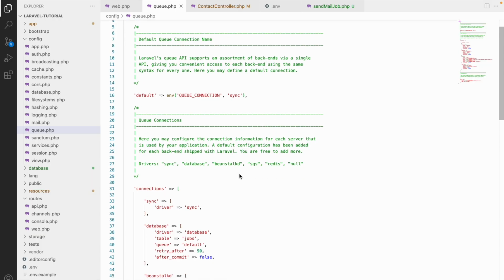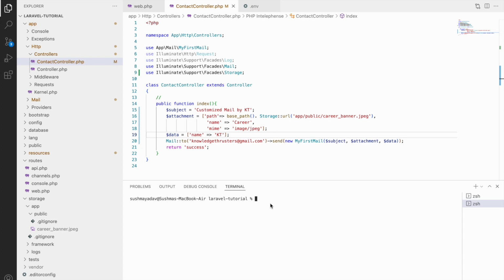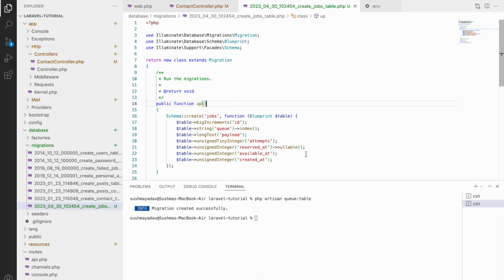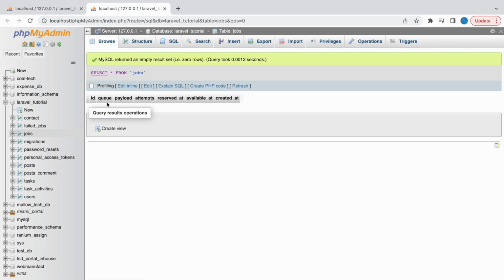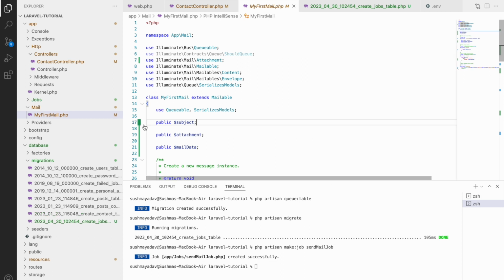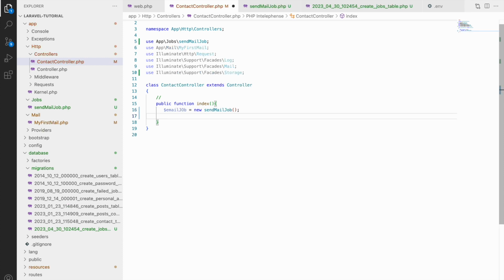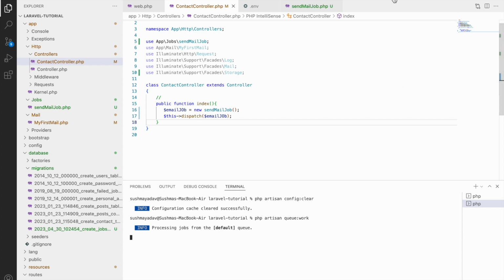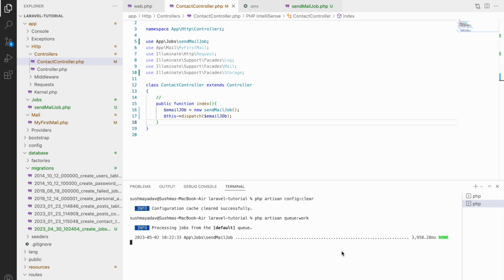Queue in Laravel | Laravel Tutorial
In this video tutorial, you will be able to send mail in laravel.

Steps:
1. Configure mail in env file
2. Create mail using command
php artisan make:mail filename -m foldername.filename

Video Timings:
Introduction: 00:00
Configure Queue: 01:00
Create Queue Table: 02:00
Create Job: 03:00
Run Queue: 05:10